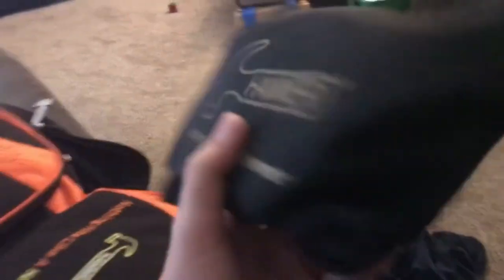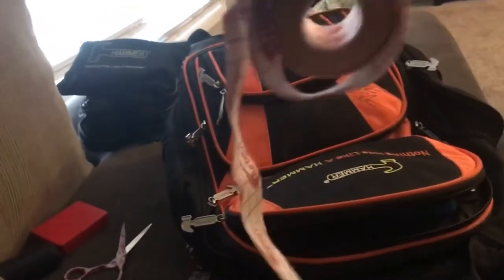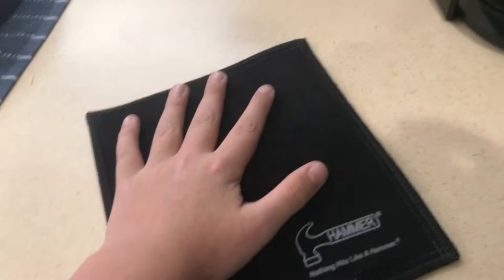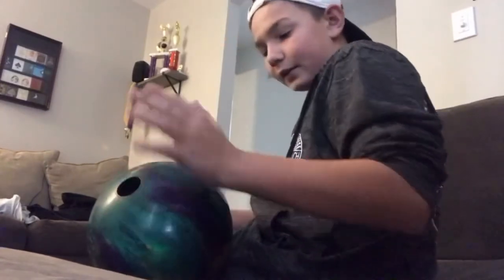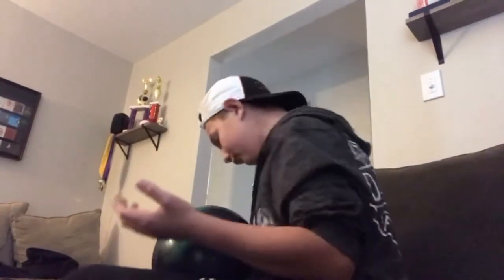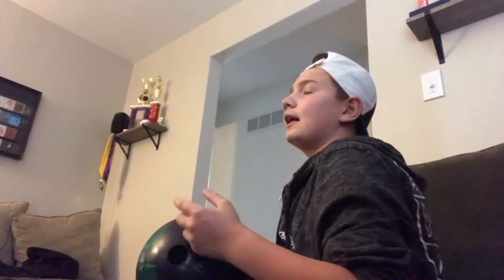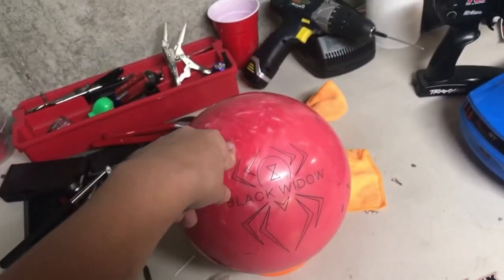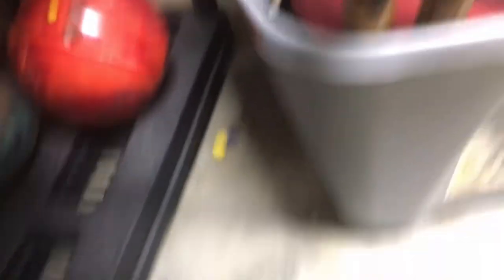Update on my bowling bag and new arsenal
Bowling once again